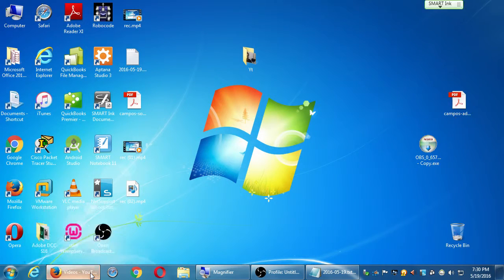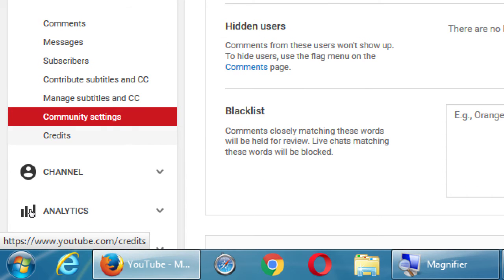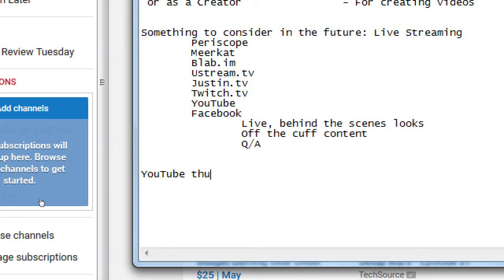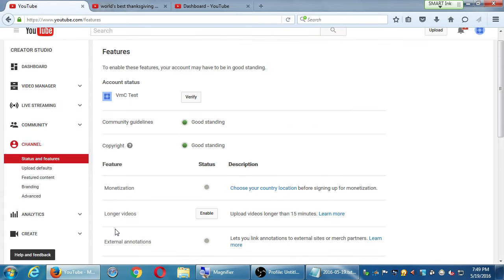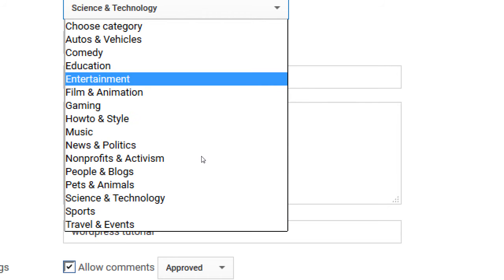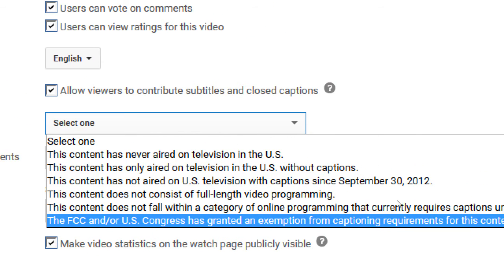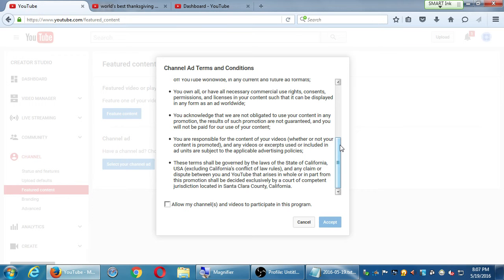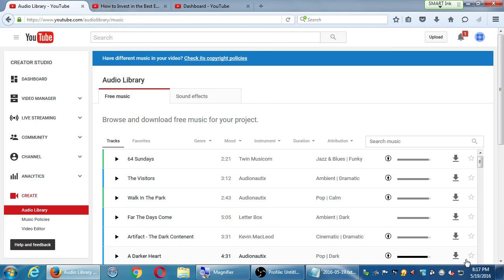SDCE May16 Google 2016 05 19 B